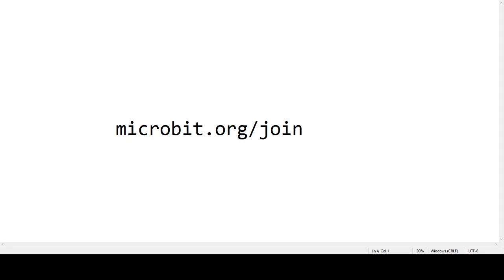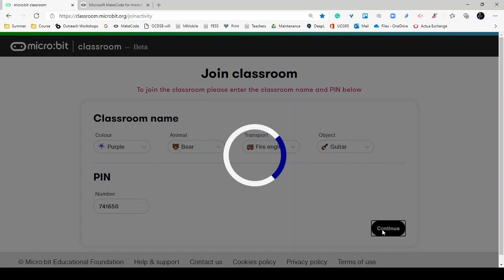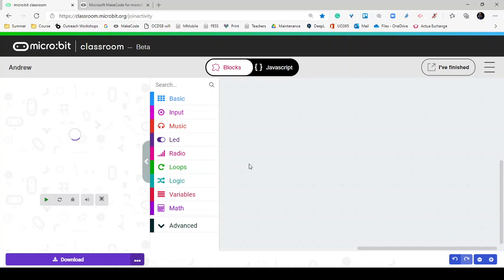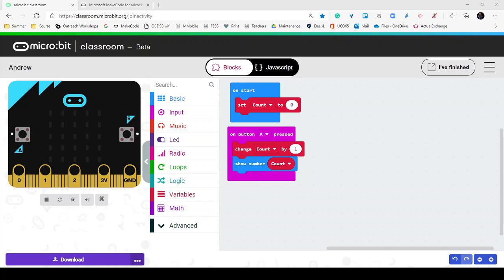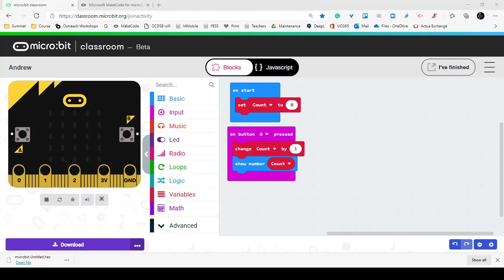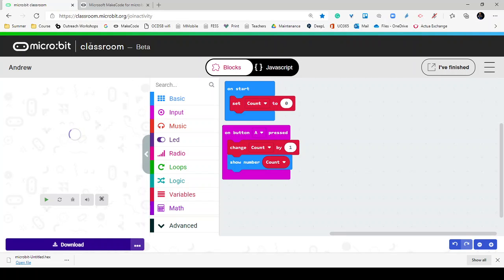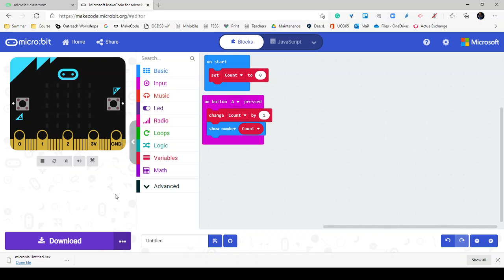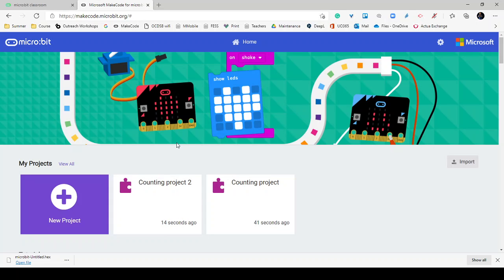micro:bit classroom for students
In this video, I explain what it looks like for a student using micro:bit classroom and also to help save those awesome projects that students have created!